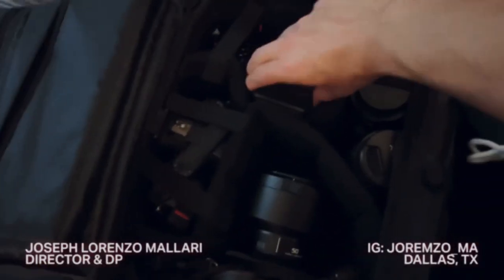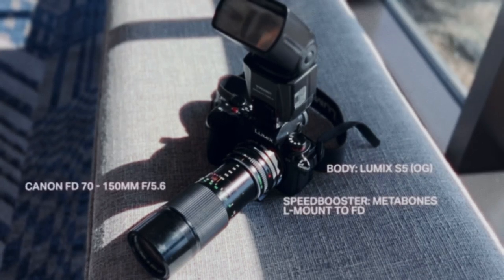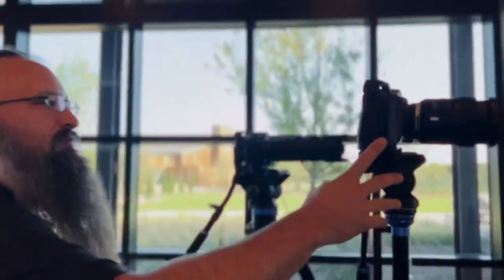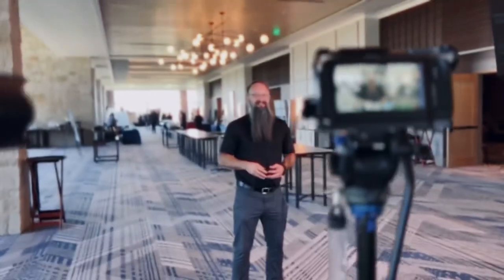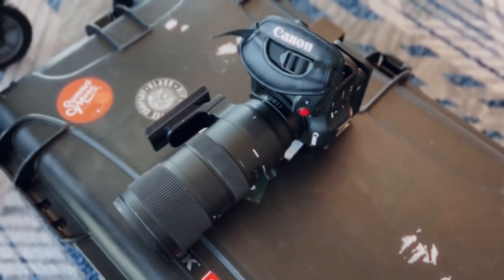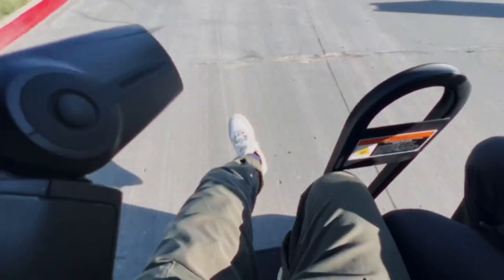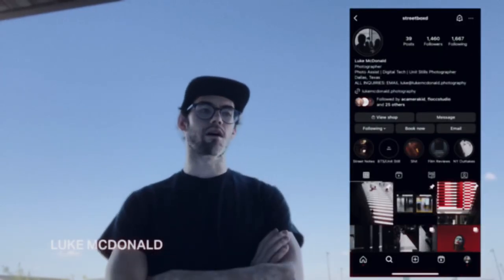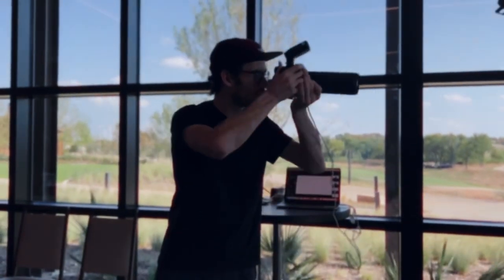vintage lenses for corporate event photography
0:00 intro
0:12 the job
0:18 tip for candids
0:40 my setup
0:57 why i use vintage lenses
1:25 jonathan's interview setup
2:40 canon c70
3:10 headhsho booth setup
3:30 outdoor shoot + radioactivity
4:00 a snag :/
4:27 luke
5:49 packin up
6:05 outro

creators to follow:
Inbound Video Pros -